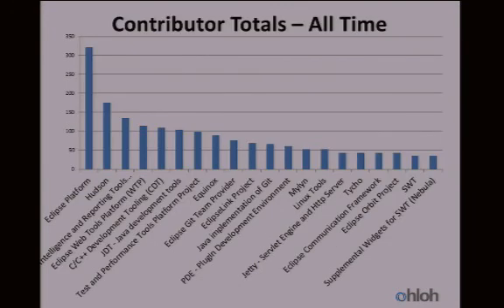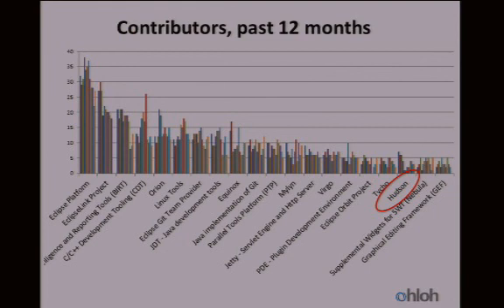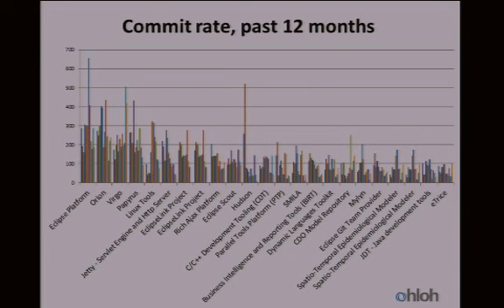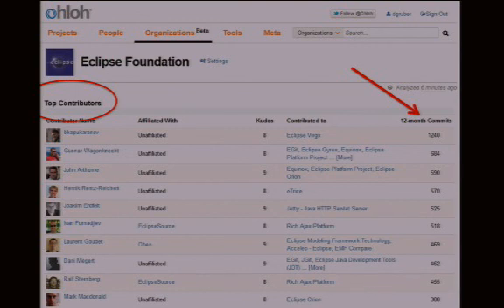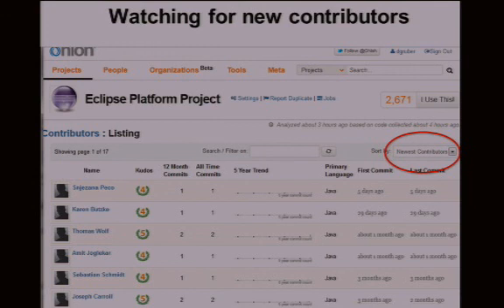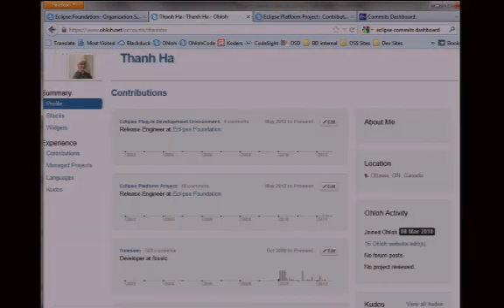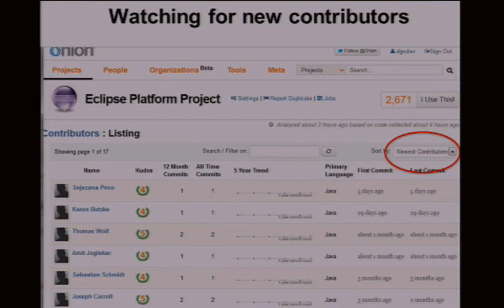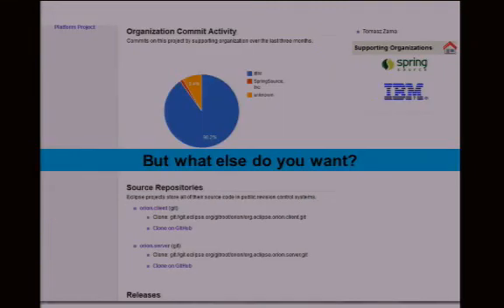ECE2012 - Project Leaders Unite for the Eclipse Community Breakdown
Dave Gruber - Black Duck

Ever wonder where your project stacks up compared to the other 200+ projects in the Eclipse community? Or how your contributions compare with others in the community? Want to find new ways to keep up with the contributors on your project?

In this data-driven talk, we will take a deep dive into the Eclipse community, exploring the most active projects and the top contributors across all Eclipse projects. Using Ohloh data, we will look at overall Eclipse project trends over time, key inflection points, and dig into specific projects to get a better understanding of the dynamics of the Eclipse community.

Through the analysis of comparing projects based on activity, contributors and contributions, project leaders will gain valuable insights into how to identify actionable events within their own projects that can help keep project teams healthy and active.